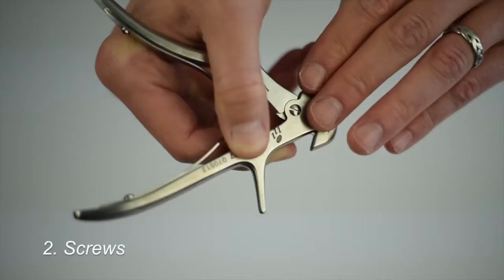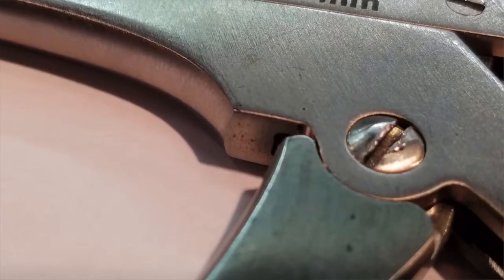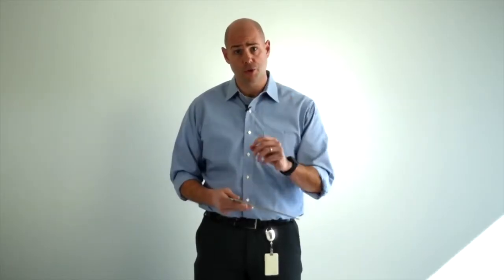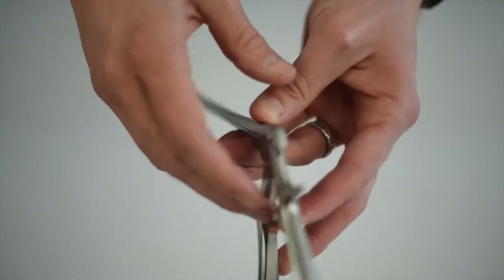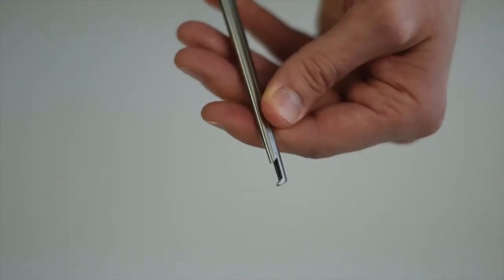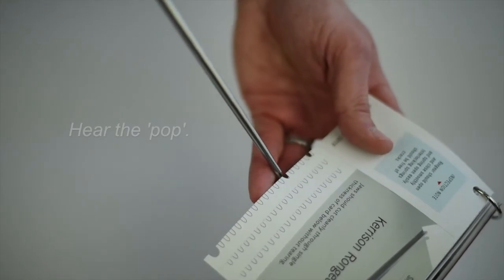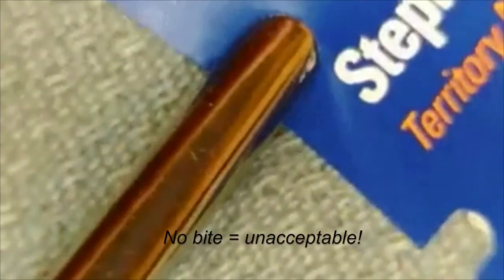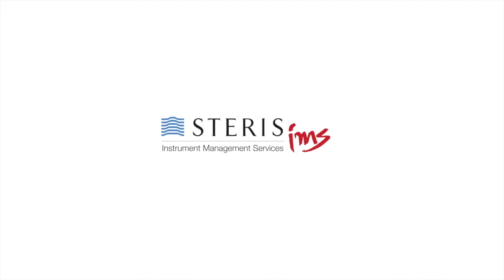Inspecting a Kerrison Rongeur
How to inspection a Kerrison Rongeur to determine whether it needs maintenance.